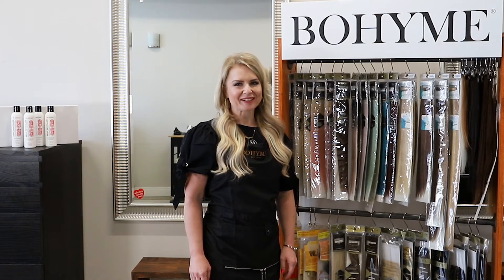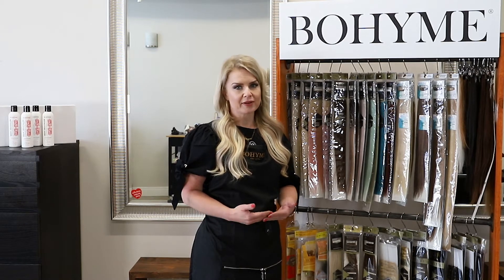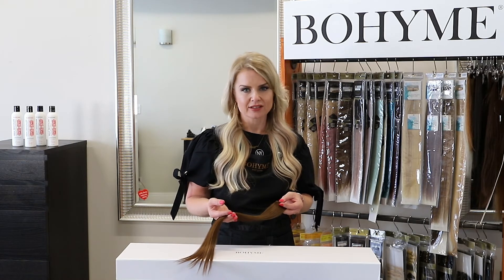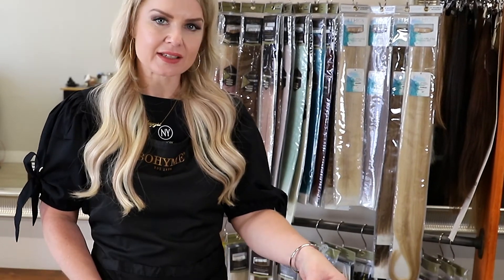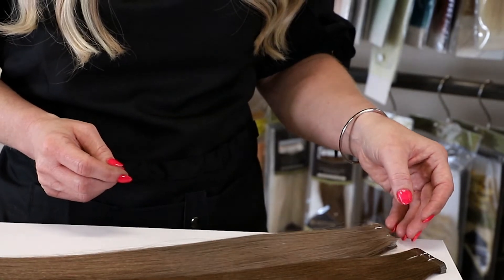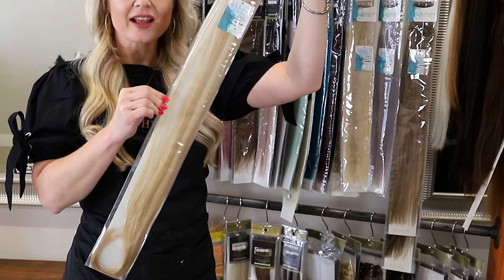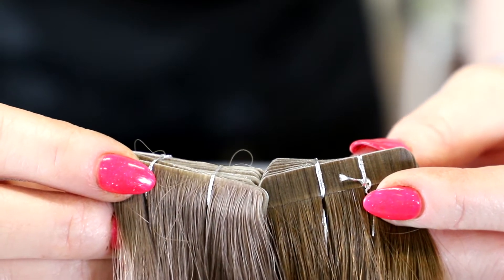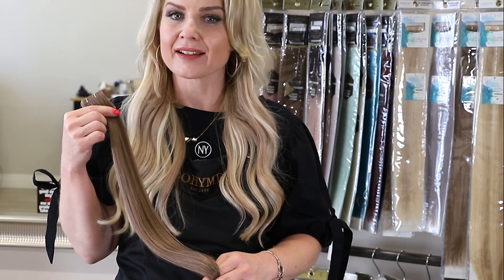Comparison Of Bohyme Standard and Bohyme Ethos Seamless Tape Ins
What is the difference between Bohyme® Tape In extensions in different collections?  Maggie Gee, hair extension specialist from Sugar Hair Salon in Arlington Heights, IL, compares Tape In extensions from our Essential collection to our Ethos® Seamless Tape Ins.

Learn more about color & length availability of our Ethos® Seamless Tape Ins on our
You can also find all of our Tape In collections at our Authorized Distributor, Simply Hair Co